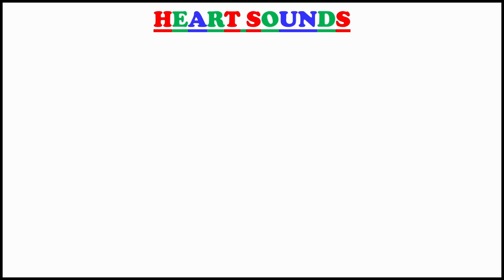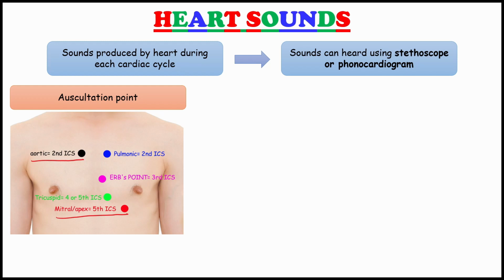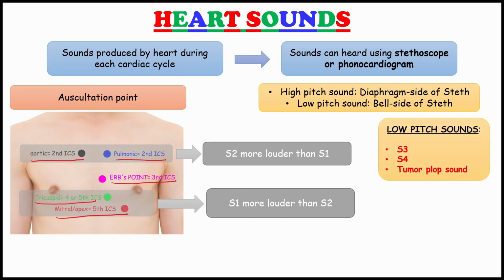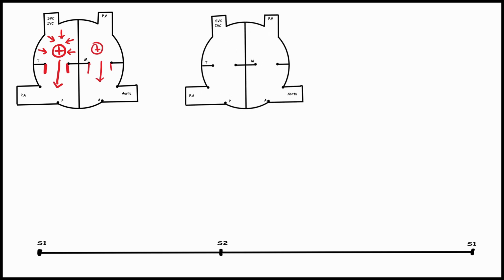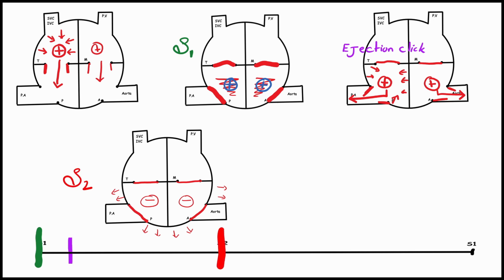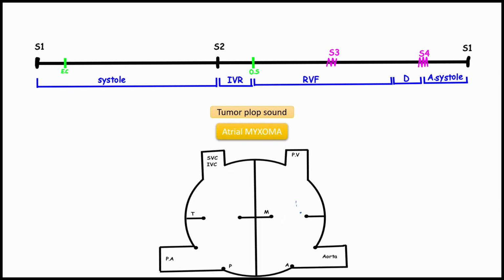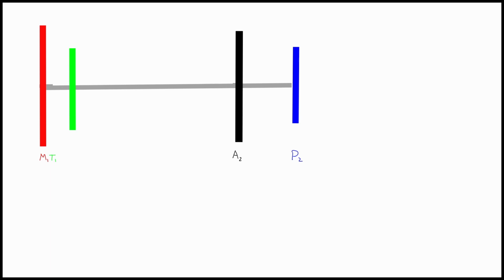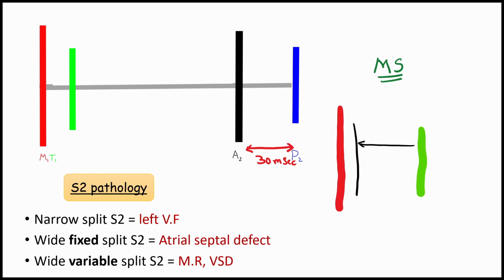HEART SOUNDS. Basics & Important pathology- focused on FMGE/NEXT & NEET-PG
heart sound and  some main pathology
5 auscultation point:
1.the mitral point
2.aortic point
3.pulmonic point
4.tricuspid point
5.ERB’s point

*tumor plop sound is heard in atrial myxoma. It is heard right after the opening snap.
*mitral valve prolapse = mid systolic clicks
*constrictive pericarditis = pericardial shudder during S3 sound

atrial septal defect = wide fixed split of S2.
ventricular septal defect or mitral regurgitation = wide variable split S2
left ventricular failure = narrow split S2
mitral stenosis = Narrow split S1, reverse split S1